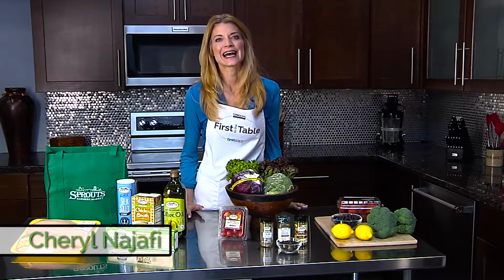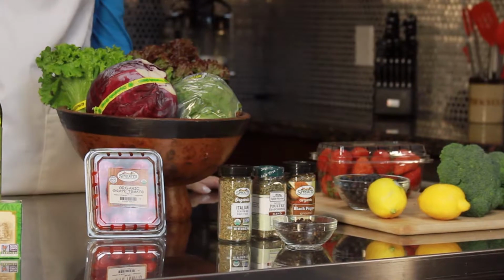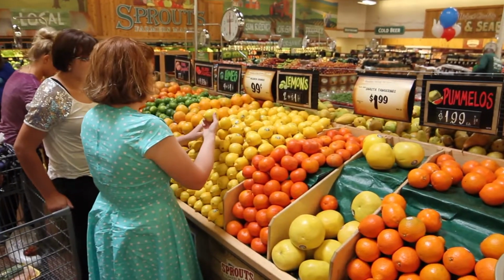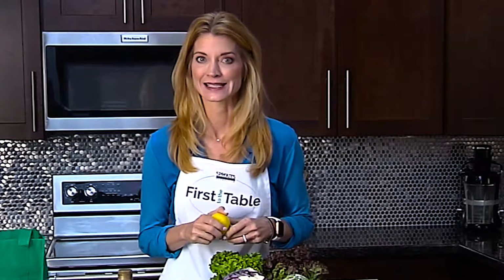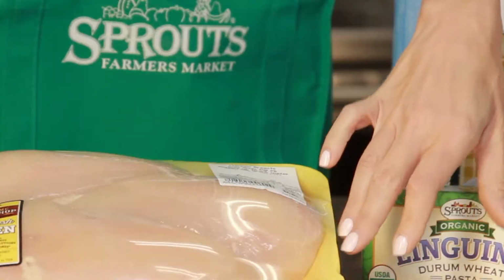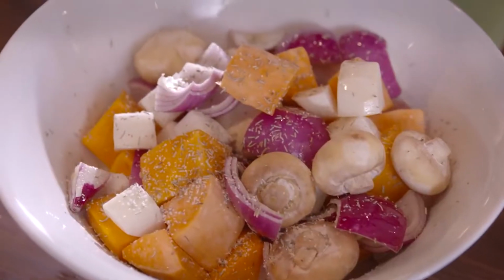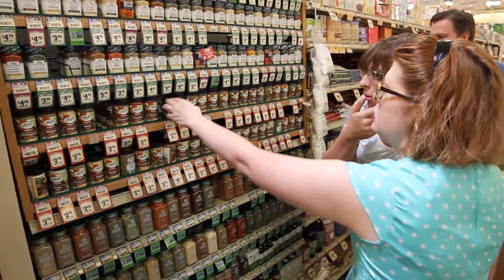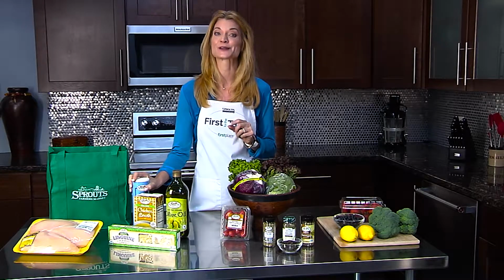First to the Table - The Right Ingredients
Creating great tasting healthy meals starts with the right ingredients. You'll find out great tips for choosing the right ingredients at their peak freshness.